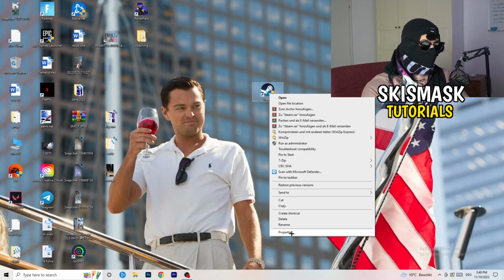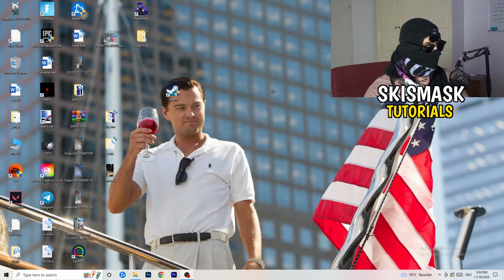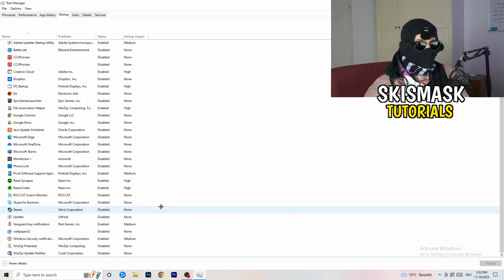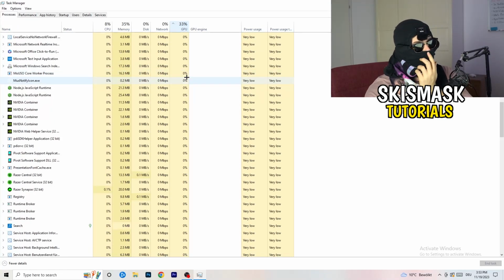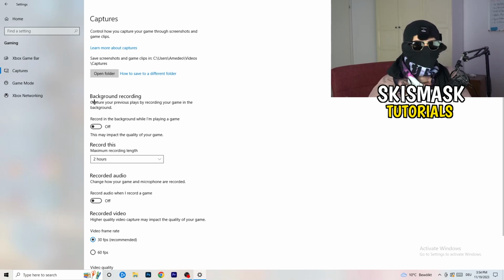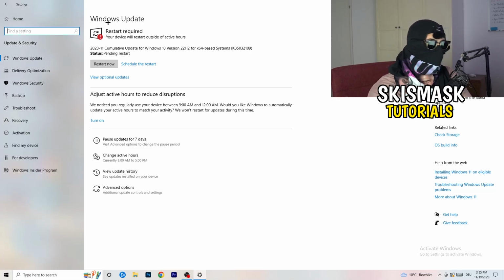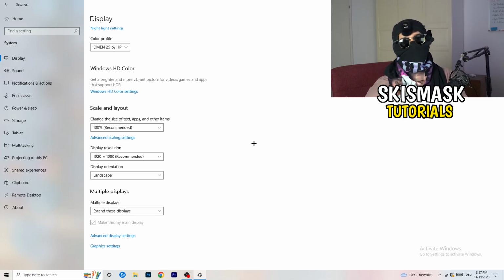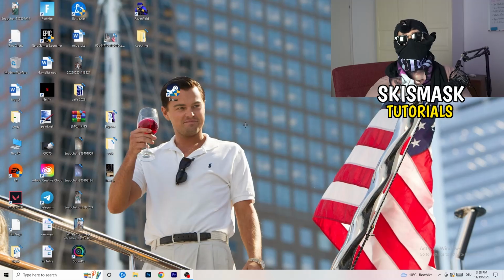How to Fix Not Launching in Diablo (Easy Steps)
How to fix Diablo not launching on pc,
How to fix Diablo not opening on pc,
Diablo pc not launching,
Diablo pc not opening,
Diablo not opening on pc,
Diablo not launching on pc,
Diablo not launching after update,
Diablo not loading pc,
Diablo wont launch pc,
Diablo wont open,
Diablo wont open pc,
Diablo not launching,
Diablo not launching pc,
Diablo won’t launch,
Diablo wont launch,
Diablo not launching epic games,